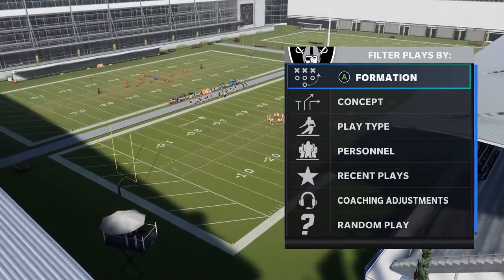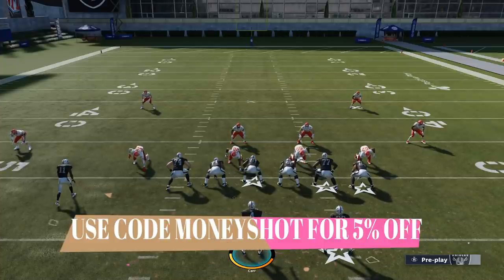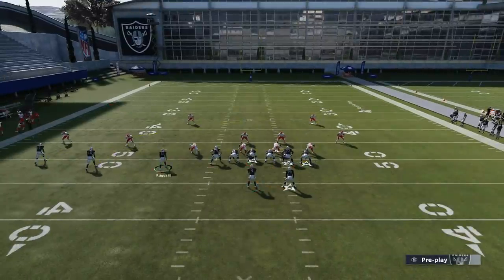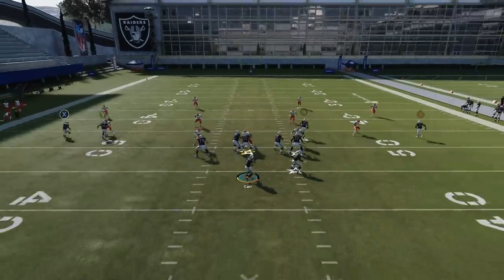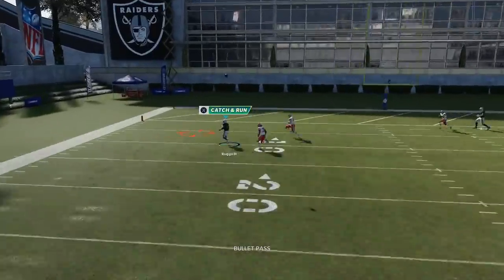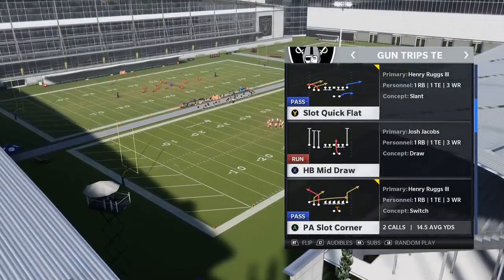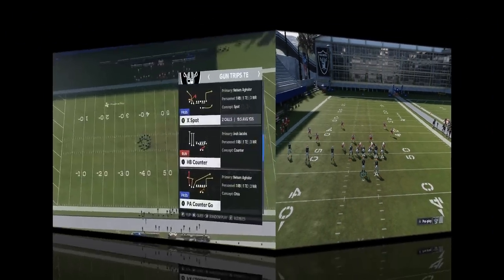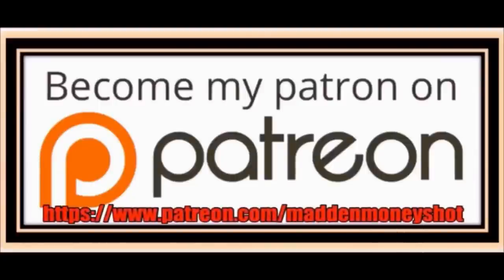THIS IS CHEATING! No Defense Stops This Play, CAN'T EVEN BE USERED😳! Best Pass Play in Madden NFL 21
GLITCH PASS PLAY! 3 pass plays scheme that beat any defense in Madden NFL 21! Including 1 Pass play that 1 play td's every defense in madden 21! Offense tips and tricks out of the raiders, bills, patriots, dolphins, and chargers offense playbook.

0:00 intro and highlights
0:37 video start
1:10 money play selection
2:02 cover 2 zone setup
3:53 money play setup and cover 3
4:39 1 play td glitch vs cover 4 drop
6:40 cover 1 man 1 play td glitch
7:30 cover 2 man beater
8:29 2nd pass play cover 3 1 play td
10:01 glitch pass play vs any defense

NFC EAST

NFC NORTH

NFC SOUTH

NFC WEST

AFC EAST

AFC NORTH

AFC SOUTH

AFC WEST